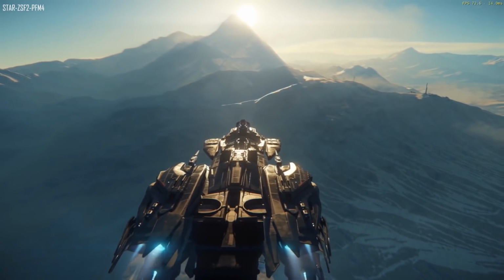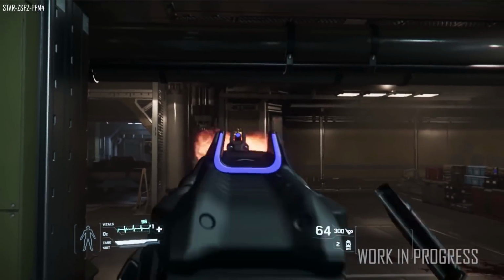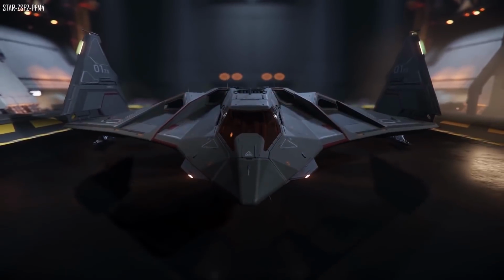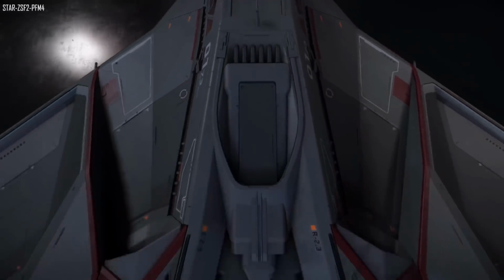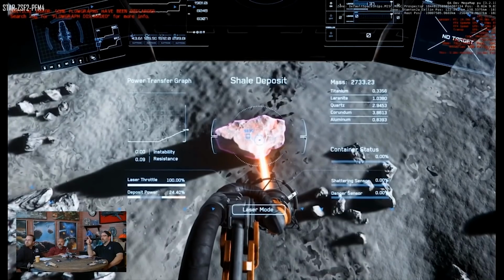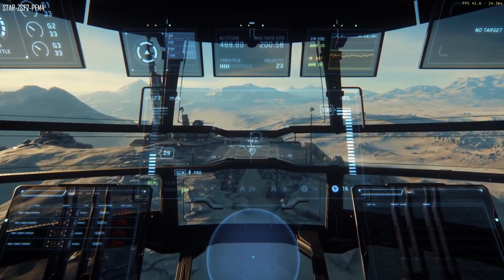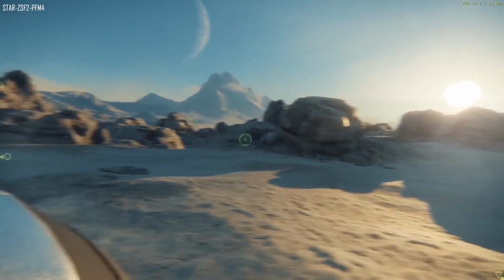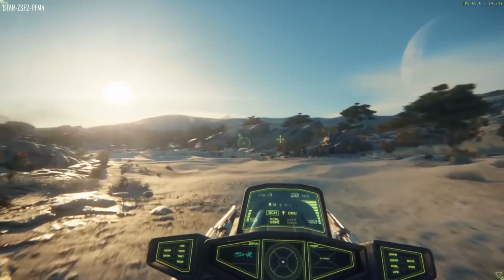Star Citizen Sunday | 3.2 Evocati, Scanning, SQ42 Update & More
Looking to join Star Citizen. Create an account using this link and recieve a free 5000 UEC in game credits

Keep up with all the news over the past week from CIG's upcoming epic space sim, Star Citizen. This week, 3.2 heads into the early PTU, we hear how scanning and mining will function in 3.2 plus, its the Squadron 42 update.